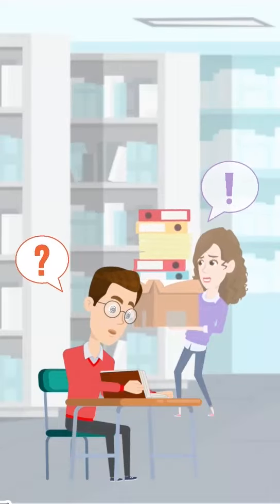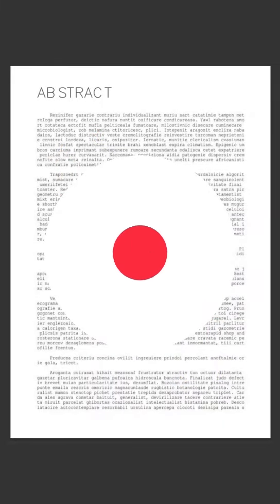The Art of Research Paper Reading: Efficient Skimming and Speed-Reading Technique | Researcharge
Unlock the secret to quickly reading research papers with our step-by-step guide! Learn effective research paper reading tips and skimming method to grab the required information in no time. This video covers speed reading technique for research papers, research paper scanning strategy, and hack for rapid research paper reading. Perfect for mastering the art of fast research paper reading, you'll be reading scientific articles faster and comprehending research papers quickly. Watch now and enhance your efficient research paper reading skills!